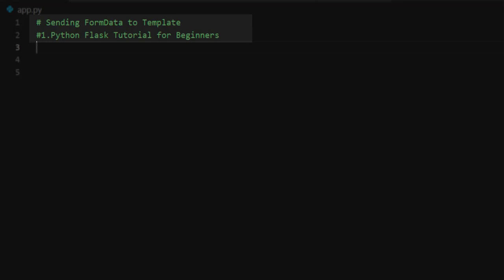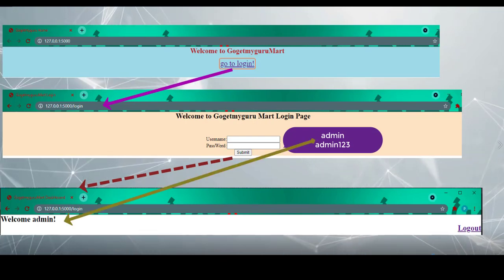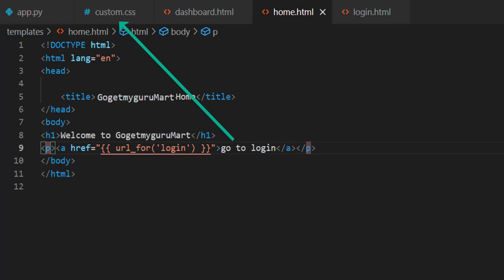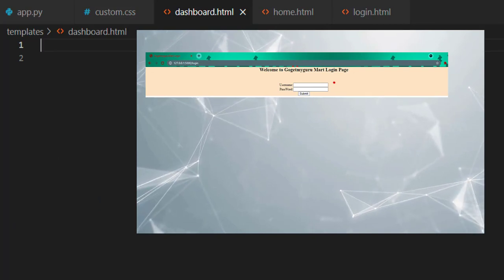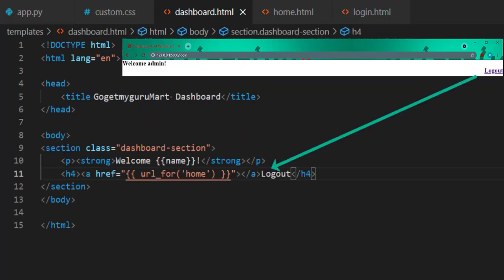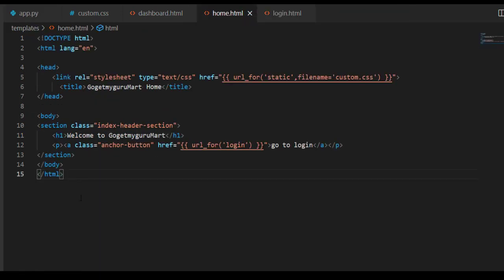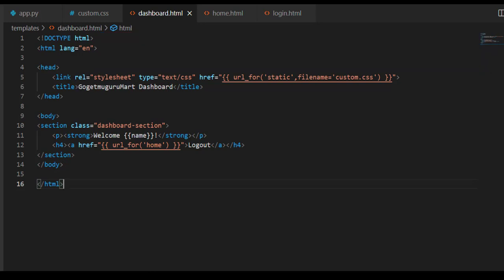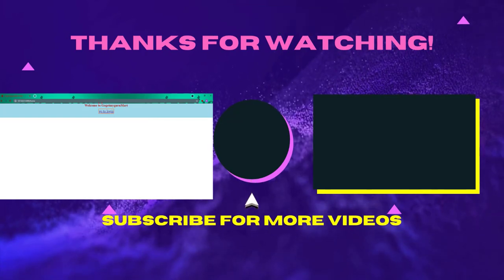Python Flask Tutorial for Beginners | Sending Form Data to Template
This video covers the python flask tutorial for beginners, sending form data to template in detail. In this Gogetmyguru YouTube video i.e #9, you will learn how to link html files to python flask script and how to send form data to template by taking real time example.

⏱️TIMESTAMPS⏱️
00:00 Introduction to Sending Form Data to Template .
00:12 How we will send form data to template?
00:44 Writing python flask script for sending form data to template in vscode with home html and other pages
01:28 Writing code for login .html page
03:24 Writing code for  Gogetmygurumart dashboard page
04:52 How to link this CSS file to all html files